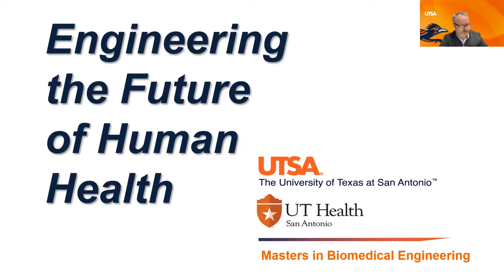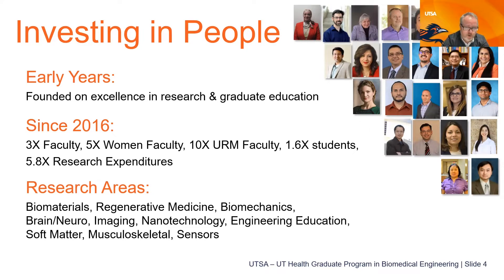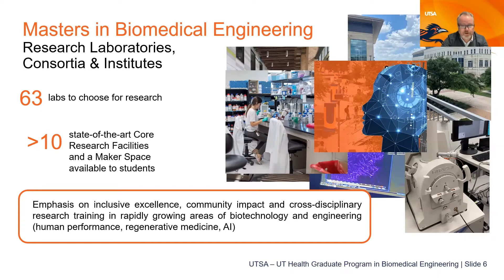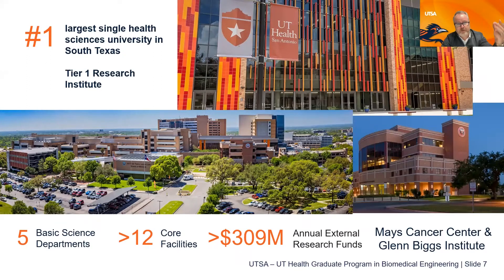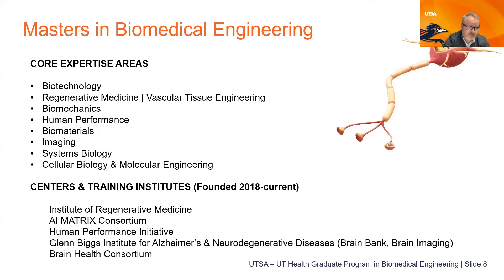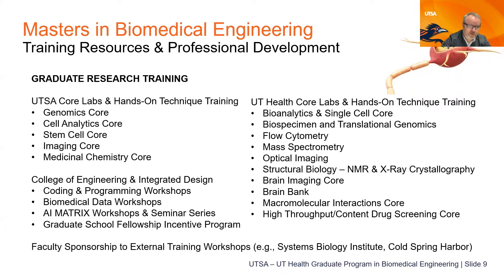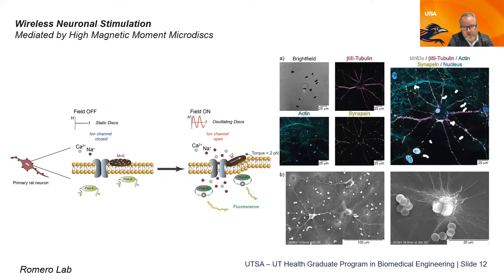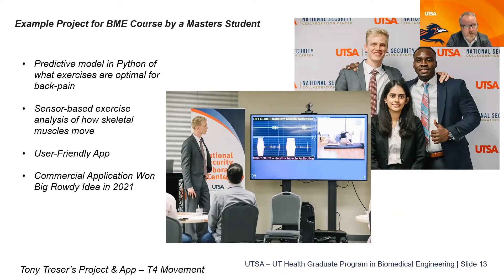Biomedical Engineering - Engineering the Future of Human Health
Learn about the current research in this field and how it translates into real-world applications you can implement in your career.
Presented by Dr. Eric Brey

Want to find out more about student life? Chat with our student ambassadors and ask any questions you have.

Connect with our experts at the UTSA English Language Center about the Graduate Pathway Program!